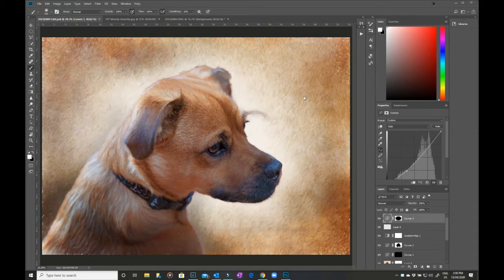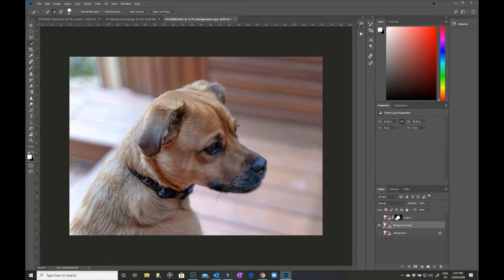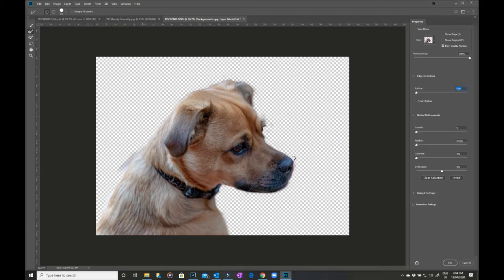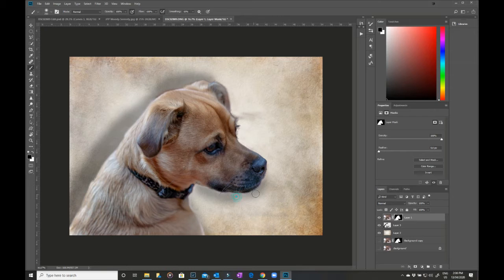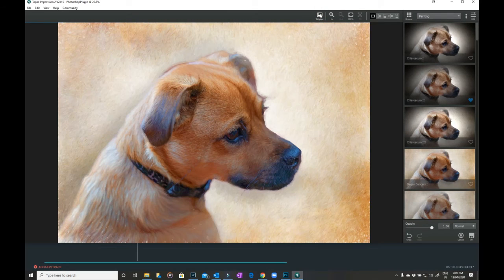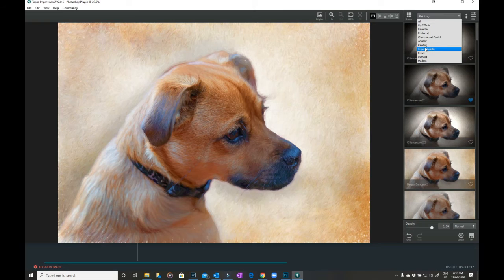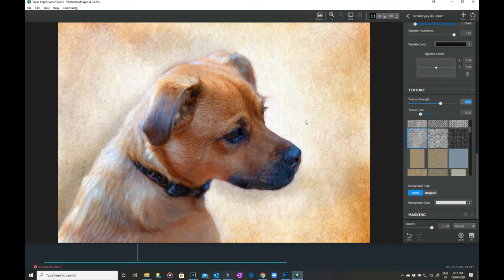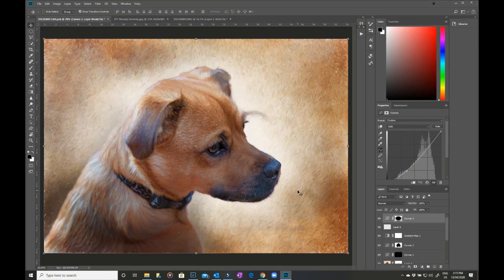Creating painterly portraits with Topaz Impressions 2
Learn how to quickly and easily create wonderfully painterly quickly and easily in Topaz Impression 2, after initially masking out your background in Photoshop.